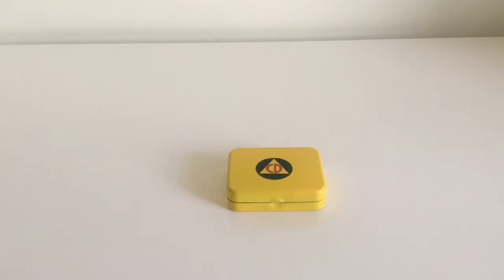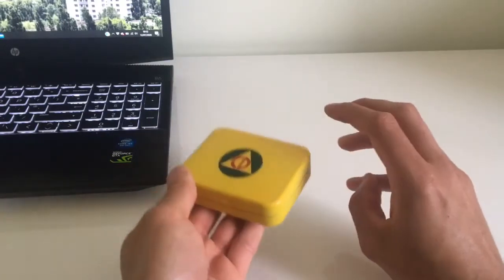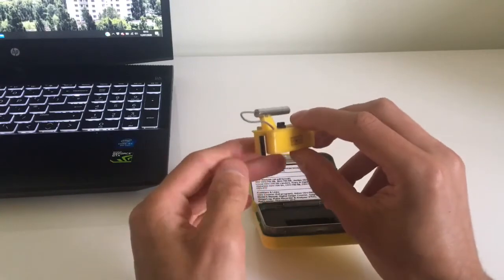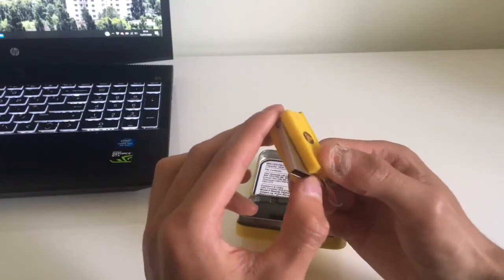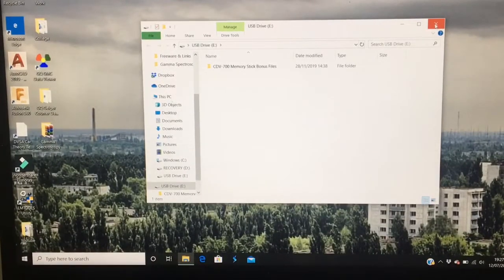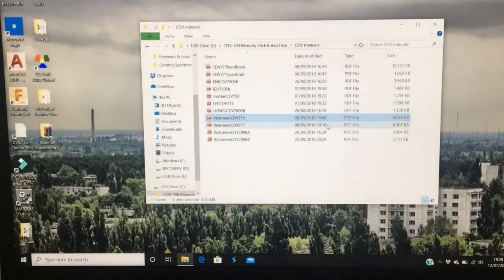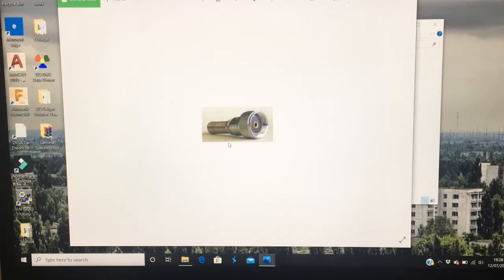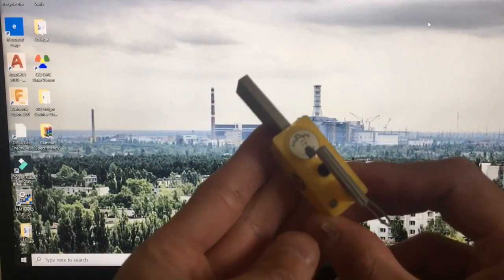CDV700 USB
Hi, today I reviewed a Cdv700 usb stick it’s an amazing purchase that I have done I have paid for it £22.50 and don’t regret it I hope you will get one too. 😊